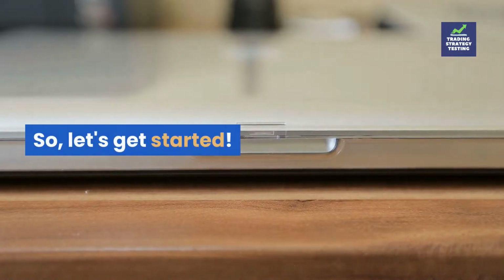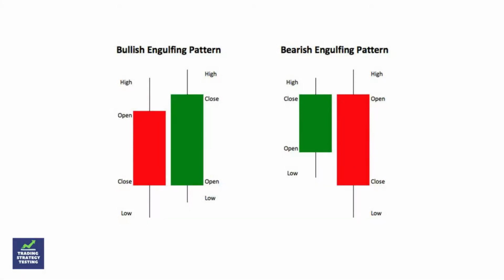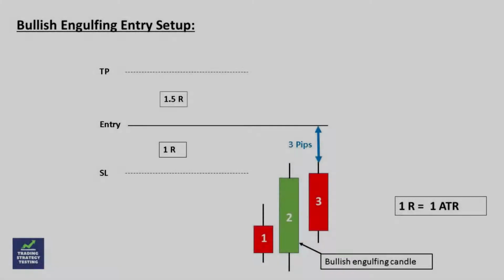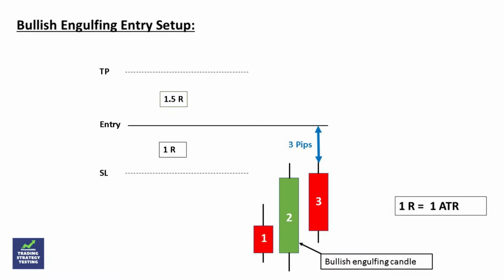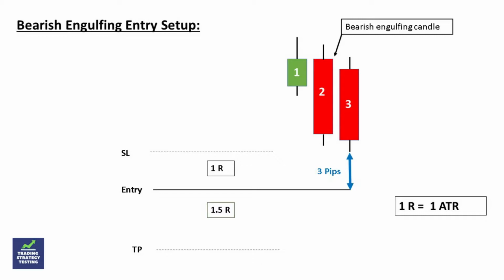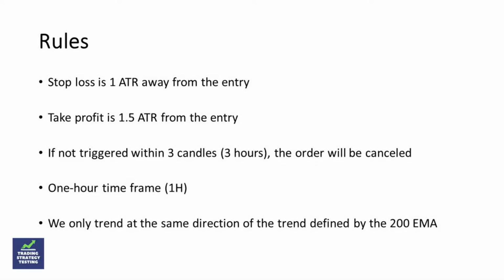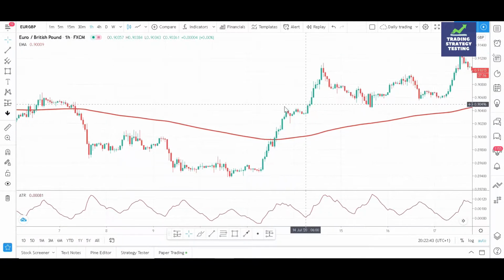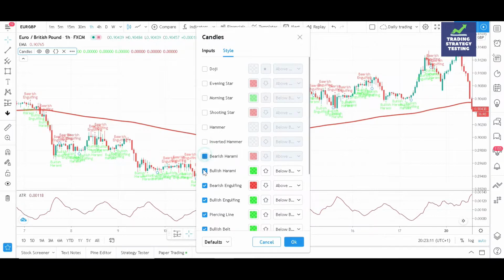Engulfing Candle Strategy - Bearish and Bullish Engulfing Pattern | TESTED 100 TIMES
Engulfing Candle Strategy : Bearish and Bullish Engulfing Pattern | TESTED

Hello friends and welcome back to  Trading Strategy Testing channel.  We learn about new trading strategies and test them 100 times.
Today we will test the engulfing candle strategy including the bullish engulfing pattern as well as the bearish one.

Candlestick patterns are technical trading tools that have been used for centuries to predict price action.  There are various candlestick patterns used to determine the price direction including:
Hammer, Inverse hammer, Bullish and bearish engulfing pattern, Morning star, Hanging man, Shooting star.
Today we will focus more on the engulfing candle strategy which could be triggered by a bearish and bullish engulfing pattern. As usual we will describe the trading strategy then test it 100 times with a $1000 account.
If you are a professional trader looking to catch up with the latest trends or you are a new trader who is looking for the best trading strategies. Feel free to check out the tests we have previously performed on this channel such as MACD, Bollinger Band, RSI, Moving Average crossover and more. and you are more than welcome to subscribe to our channel for more trading strategy testing. So, let's get started!

BEST SCALPING STRATEGY | Hedging Forex Strategy | 100% Win Rate Strategy | TESTED NOW _ Part 1